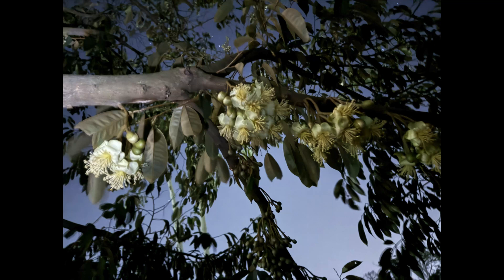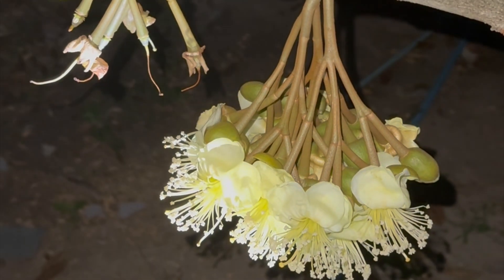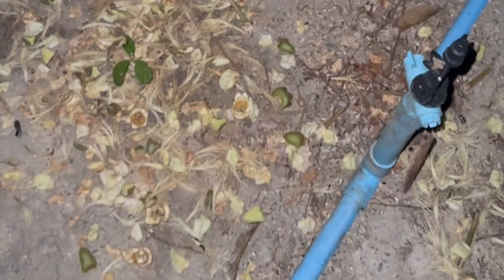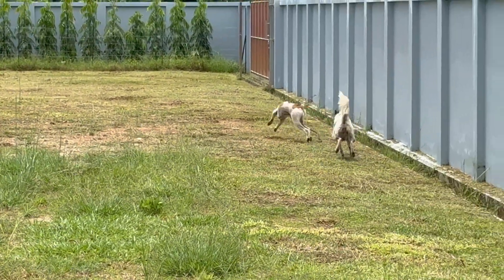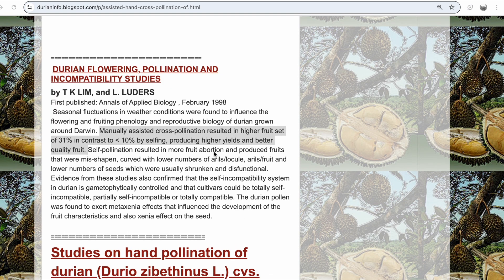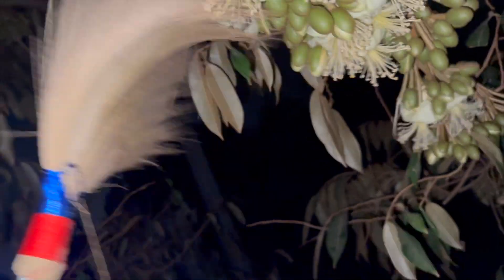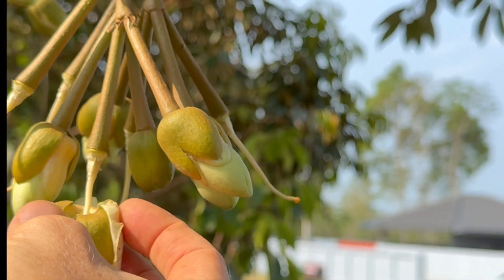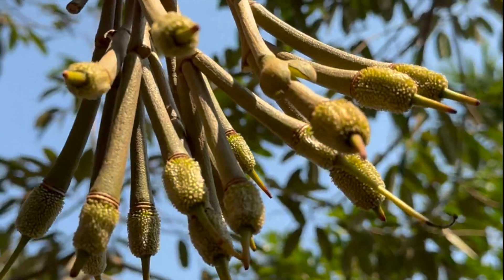Pollination of flowers under the moonlight.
In this video you will learn about the pollination process for Durian Trees in Thailand. It typically happens in December, January and February depending on the climate and the location.

Pollination of flowers on Durian trees is a critical step that is normally dependant on natural pollinators, for example bats, moths and even beetles. However, most durian farms do it manually using a soft broom/ floor cleaning brush. Pollen is collected from male flowers and applied to female stigmas. Self pollination is the only efficient way to ensure the fruit yield is high.

The flowers open up at nighttime from dusk until midnight; and manual pollination on most durian farms are undertaken by many workers. Its very labor intensive, but it improves the fruit set.

My next video on the topic of Durian production will be on tying the string around mature Durian fruit.

A very nice website outlining many facts about pollination and durian trees in general:

Help in the Ukraine war by donating money to the above website. It is a website authorized and launched by President Zelenski. It specifically supports the purchase and production of drones for Ukraine's air defence.

Camera: GoPro & iphone 16